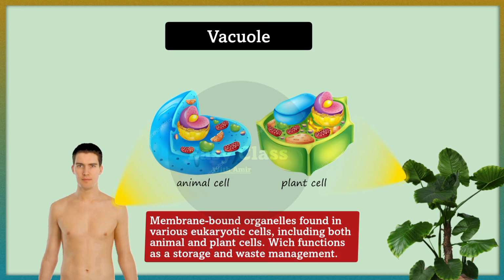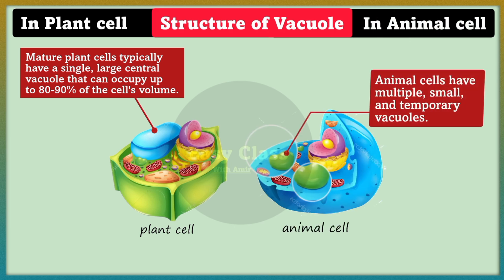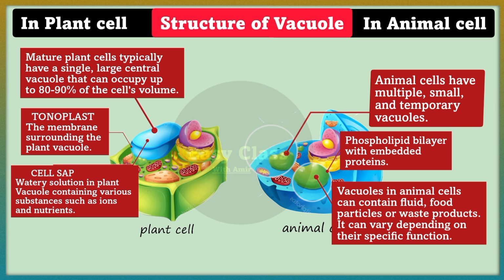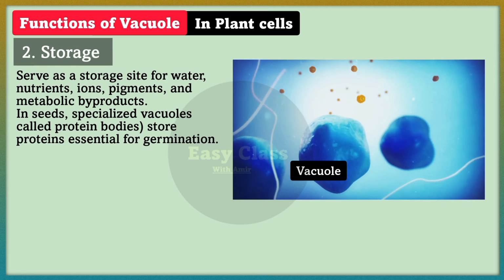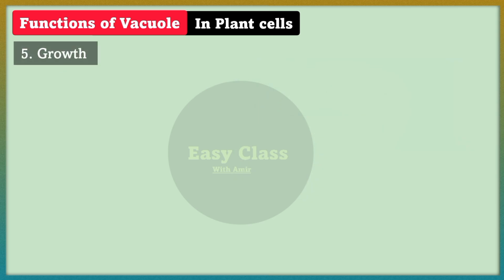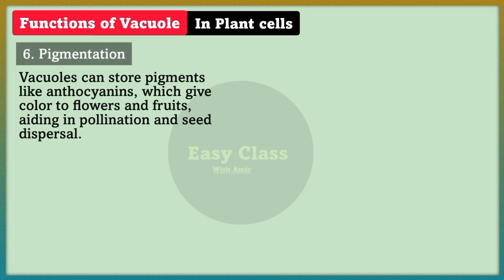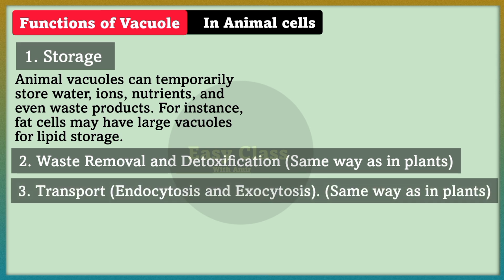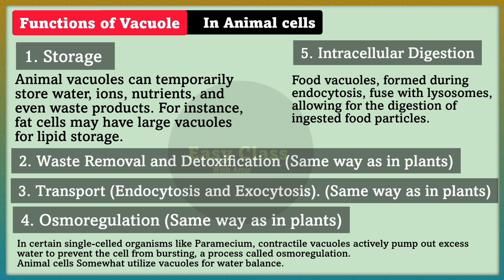Vacuole in plants and animals cell | Structure and Functions of Vacuole | Anatomy and physiology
Intermediate and University class Biology